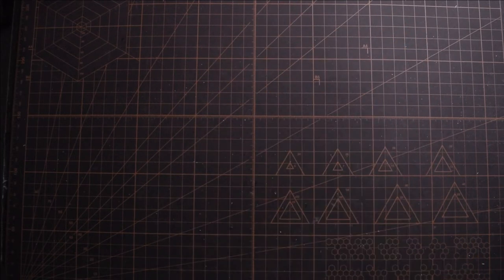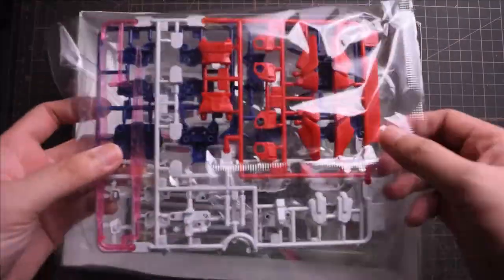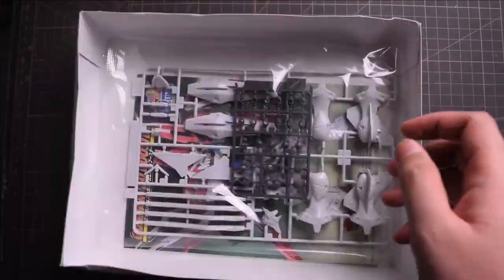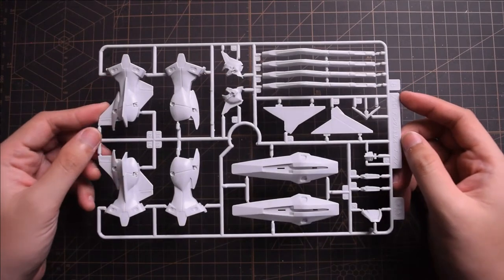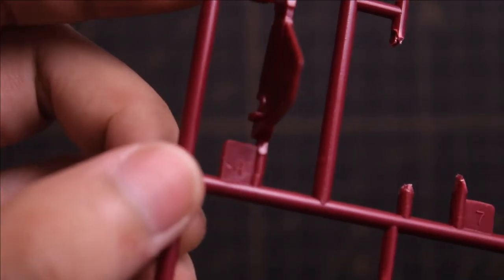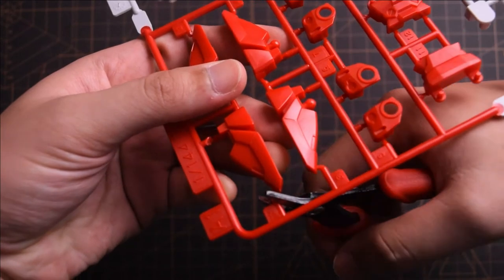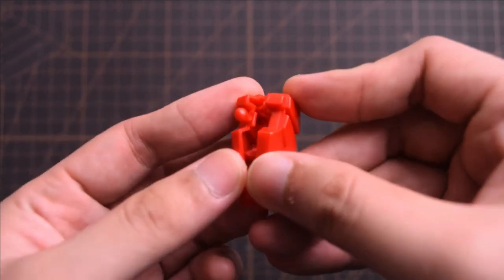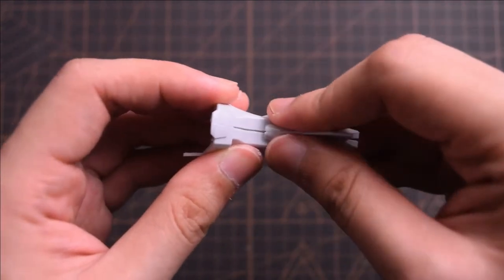HGAC Gundam LO Booster - Unboxing and Build | Are you older than this kit?!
Hello Everyone! It's been a long time to see you on this channel. In this video, I'll show you an unboxing and build video of HGAC Gundam LO Booster. you know what, this kit has released about 24 years ago! despite being so old, we will see what it looks like and some drawbacks that you can anticipate before you buy this old man.

Thank you very much for watching, guys! And don't forget to improve your skill in building and customizing gunpla, because it is a very valuable experience when we can improve together!